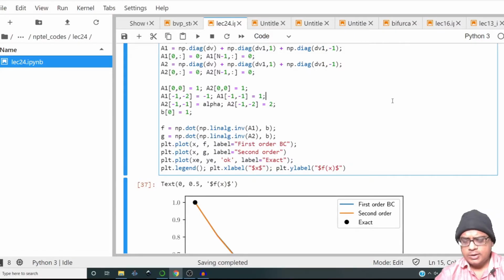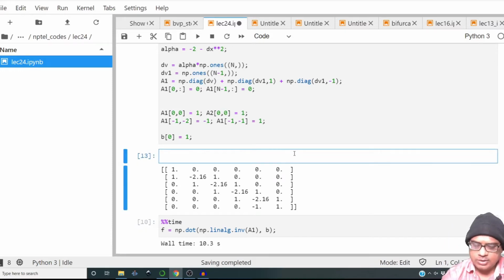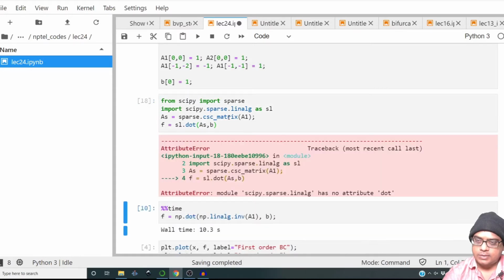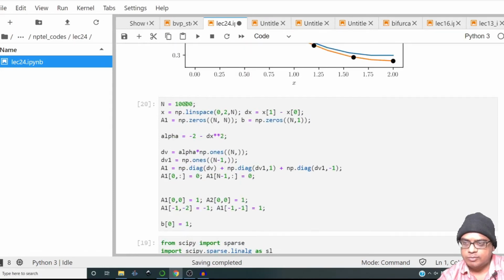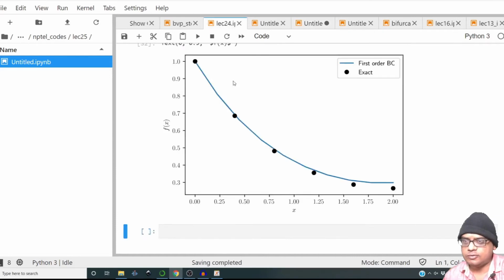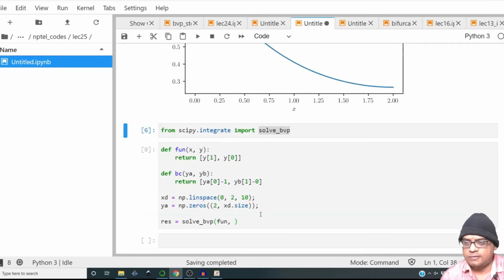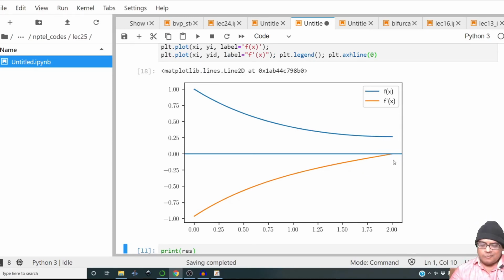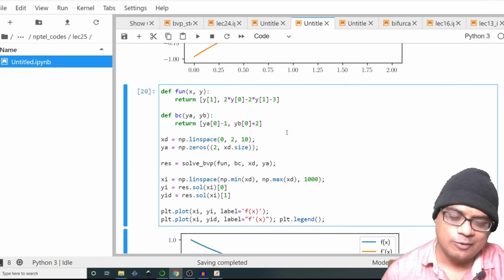Lecture 25: Boundary Value Problems - p2